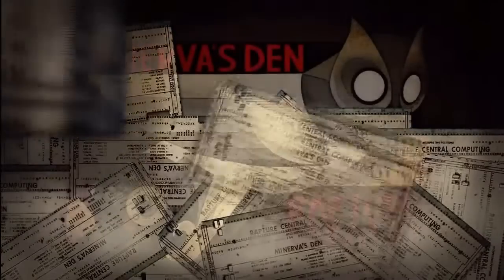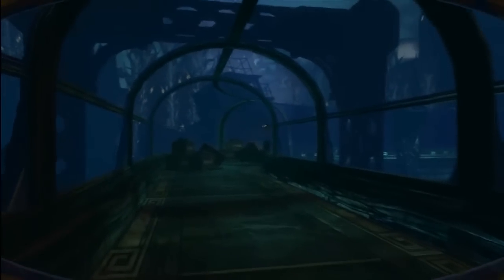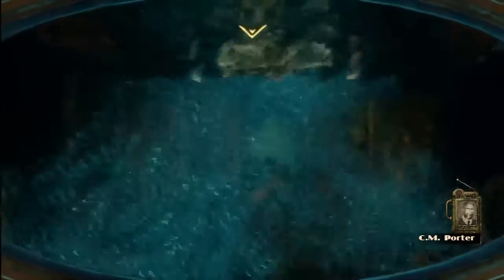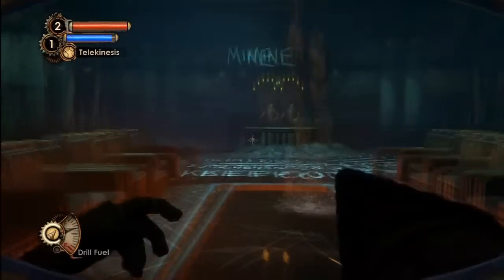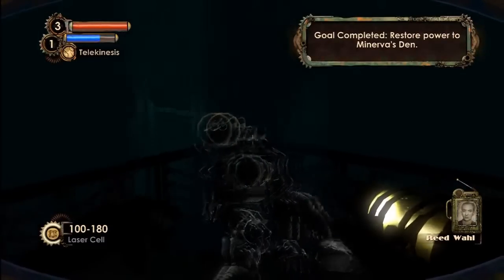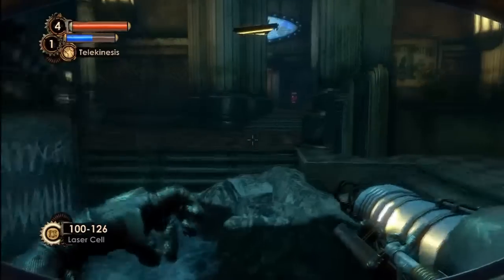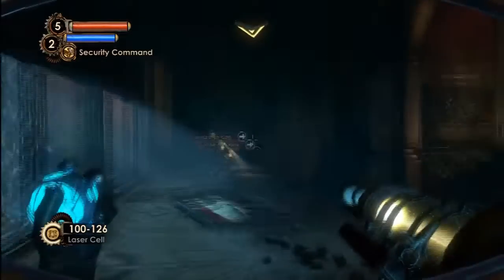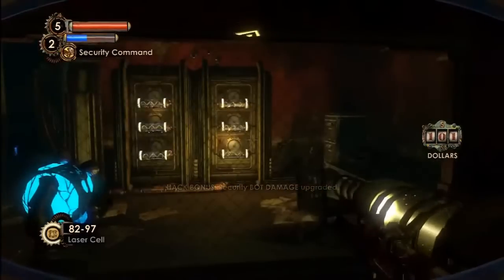Bioshock 2: Minerva's Den DLC Ep. 1